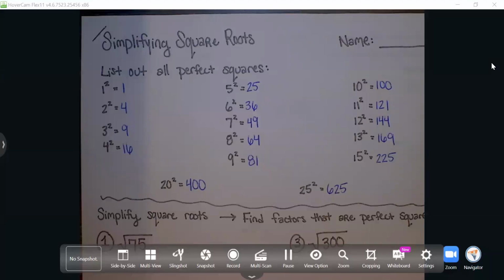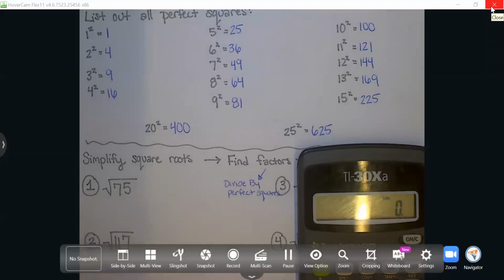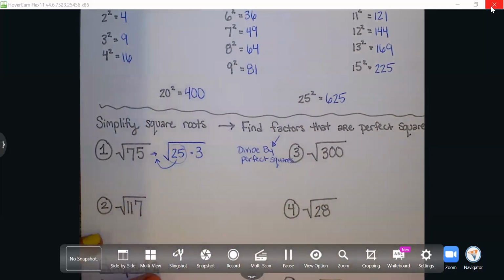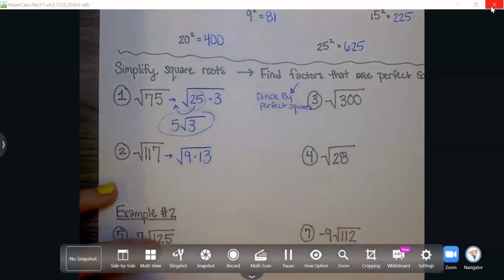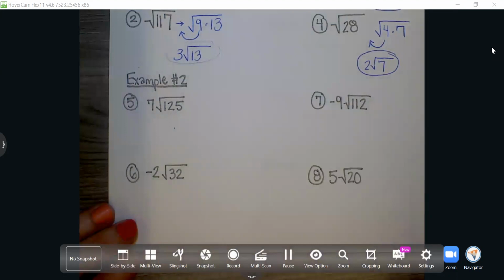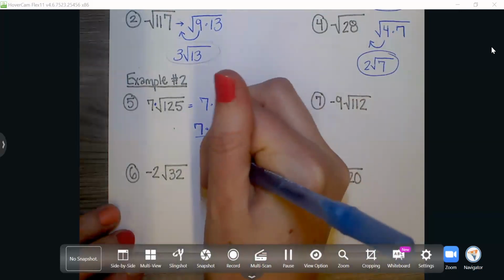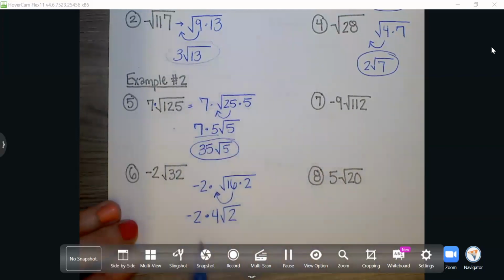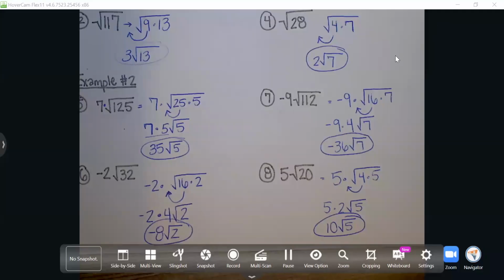Task 1 Square Roots